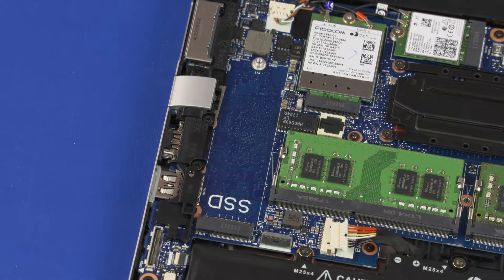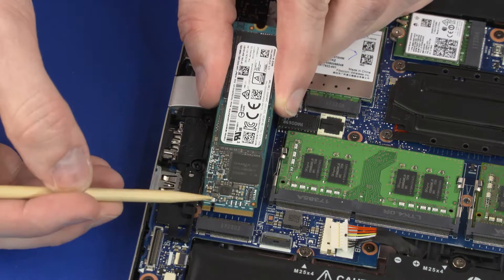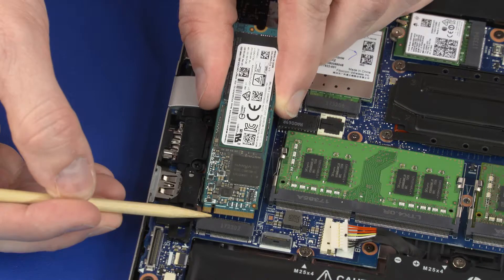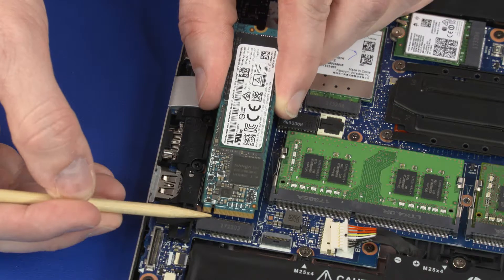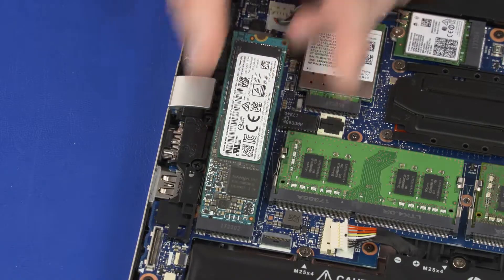Replace the Solid State Drive | HP EliteBook 830 G5 Notebook | HP Support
Learn how to remove and replace the solid state drive on HP EliteBook 830 G5 Notebook.